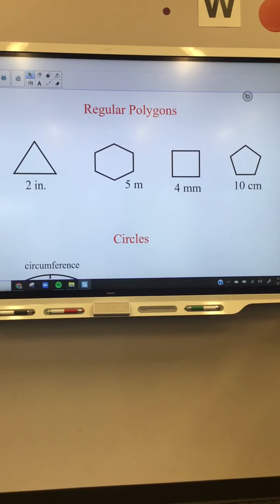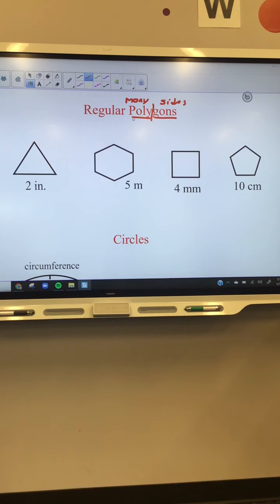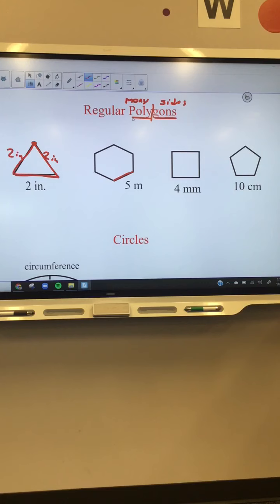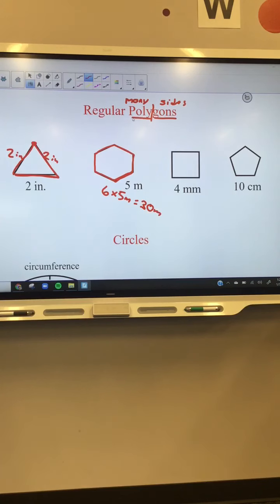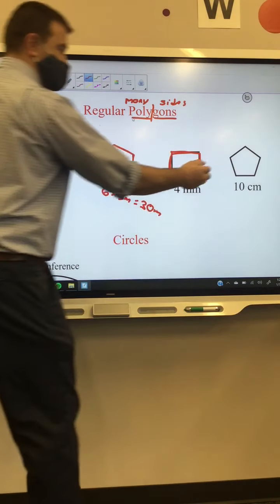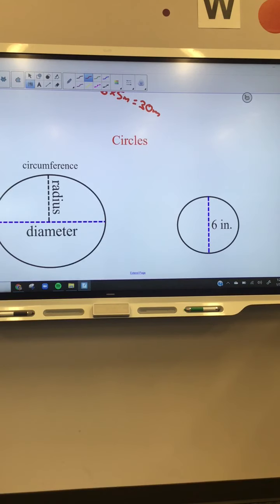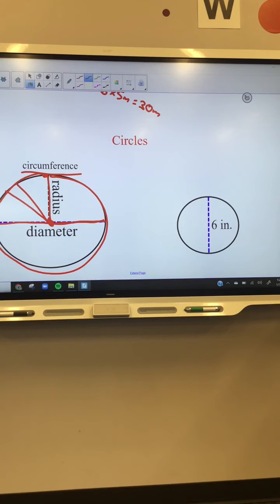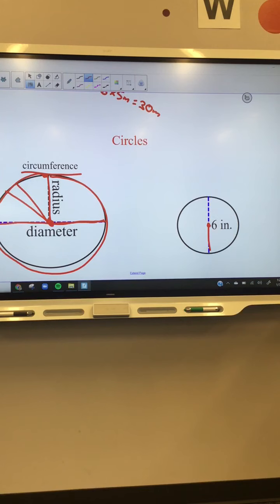Int 5 - lesson 53 (pt 2)